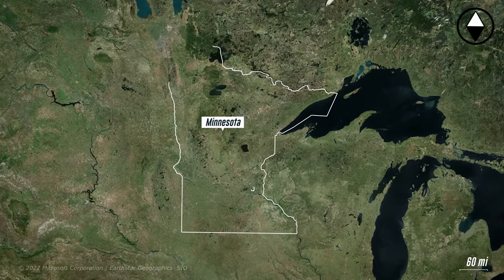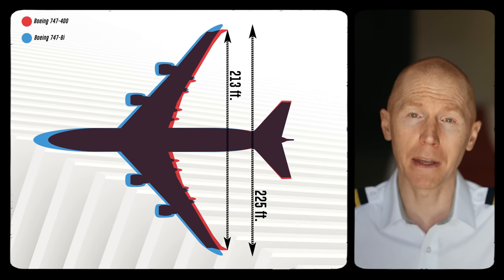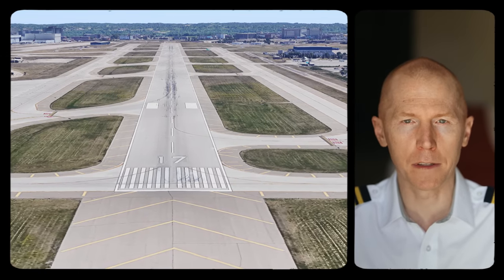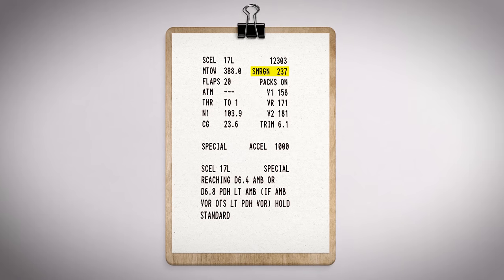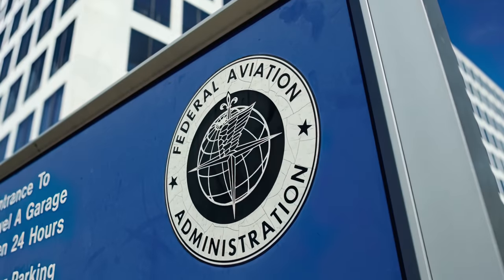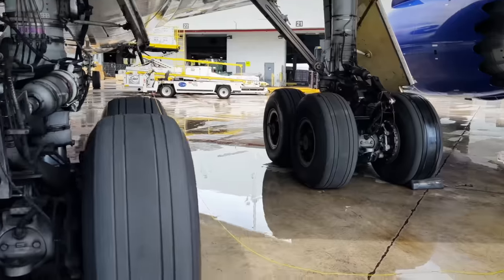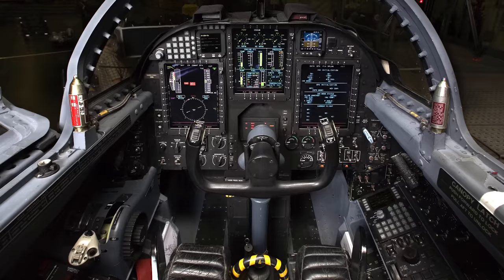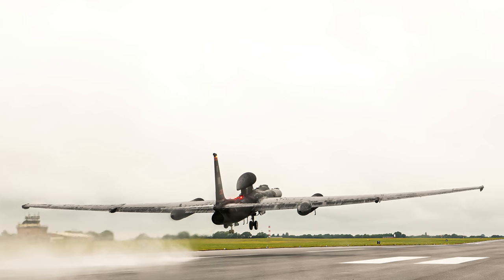747 Destroys Runway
Seeing debris as a plane takes off isn't common so are the pilots at fault for all the damage?